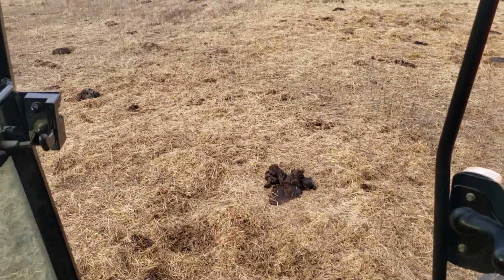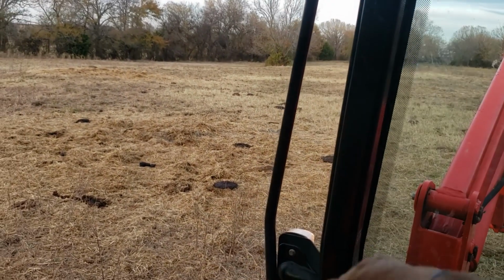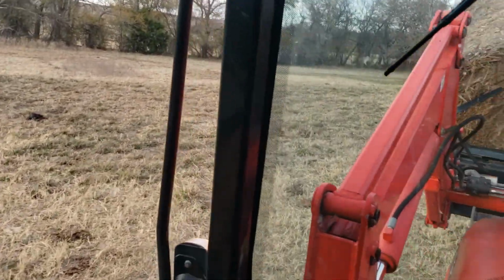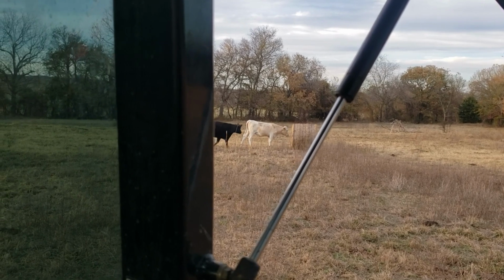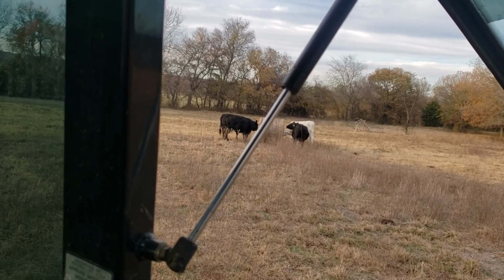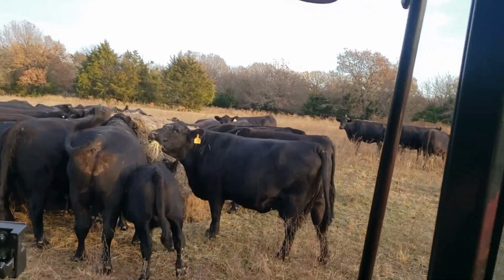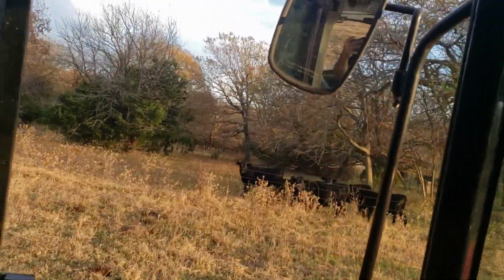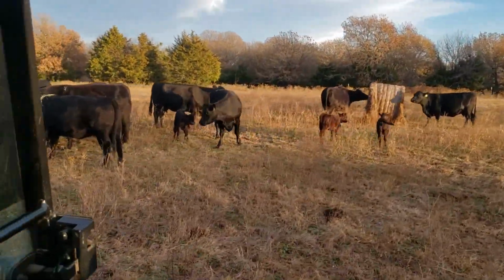TRACTOR TALK - Hay must be so good they are licking the Dirt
TRACTOR TALK In today's episode I feed the cows and talk about the current drought and other happenings. I show how the cows are eating this hay up like candy.
Just a little ride time in the Kioti Tractor with you all